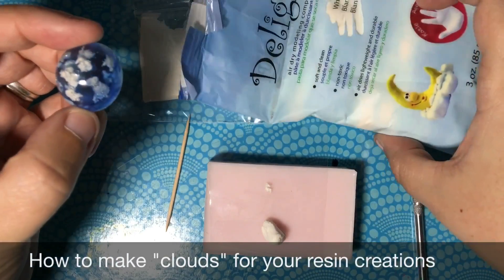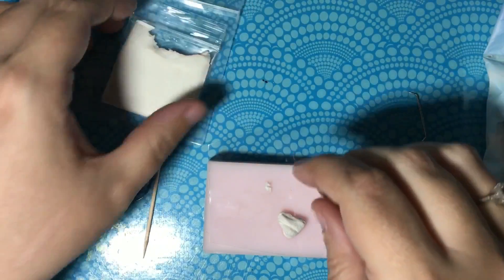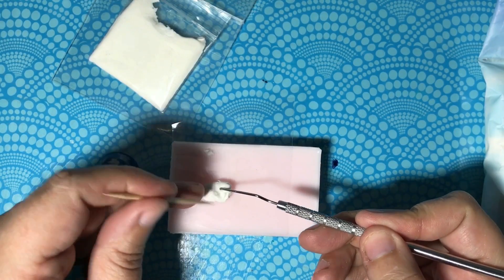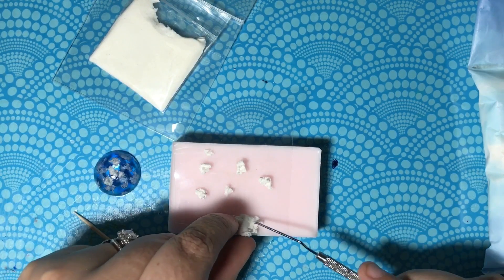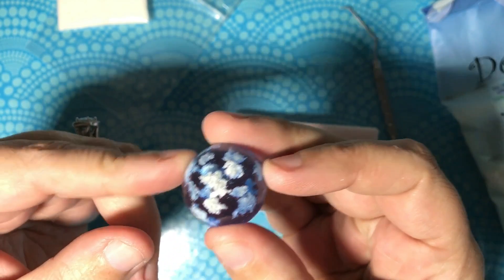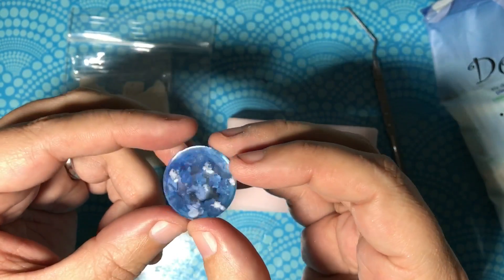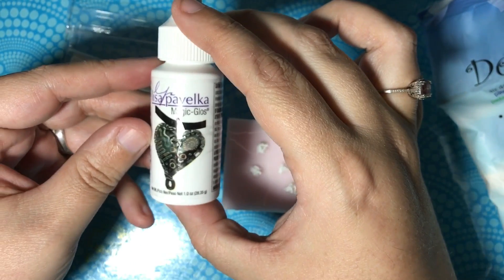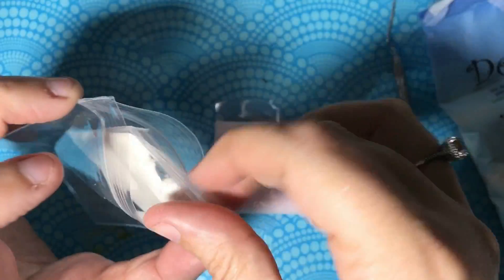How to make "clouds"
Here's a quick tutorial on how to make "clouds" for your resin pieces. I used air dry clay, you you can also use kneadable eraser if you have that. I like the air dry clay better in my opinion.
Brand of air dry clay I used is Delight from Micheals craft store. Hope this helps

Follow on Instagram. @yourcreativeplayground